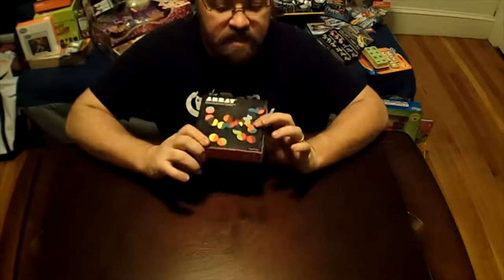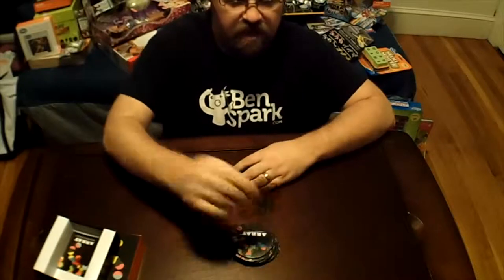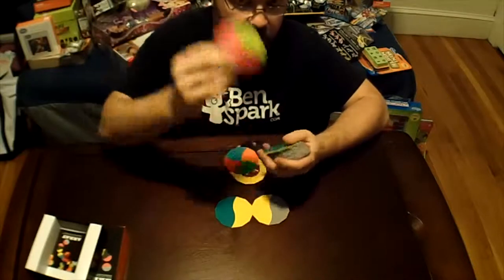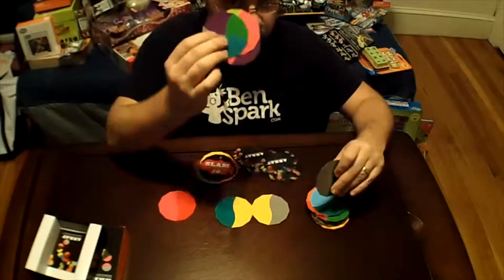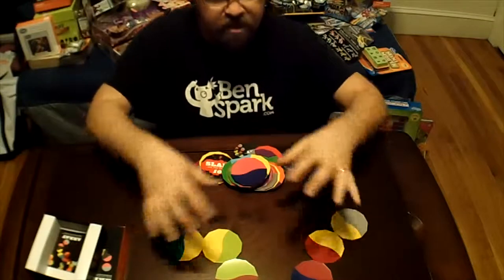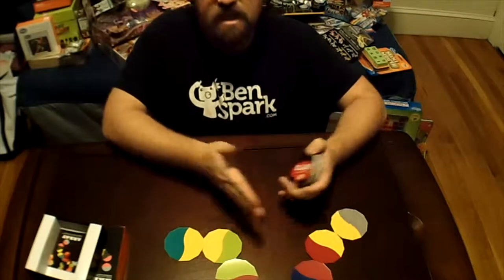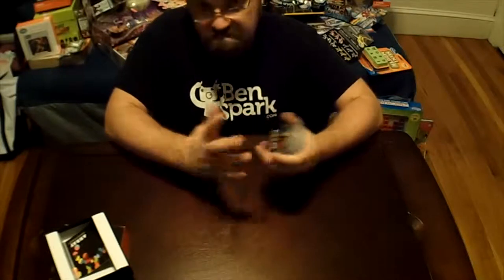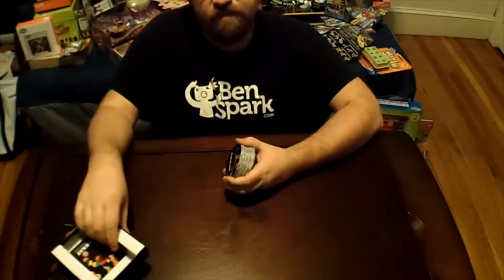Give it Forward: Array by Funnybone Toys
Array is a visually interesting and fun game that is easy to learn and play for all ages 8 and up (or smart 5 year olds and up)

About the Give it Forward Project on BenSpark.com
For the past three years we have saved money to go on a family shopping trip so that we could make donations to Christmas is for Kids. Each year we try to save more and do things bigger. This year many companies that I've done reviews with have provided me with toys to review but also toys to give away as well. On December 1, 2012 from 10:00am - 2:00pm Achin's Garage is sponsoring a Toy Drive of NEW unwrapped toys for kids aged newborn to 18 years old at Attleboro Farms to collect toys for Christmas is for Kids. We'll be making a huge donation thanks to so many great sponsors.